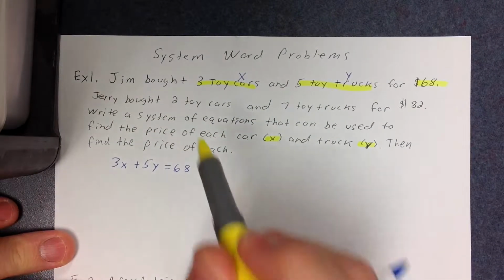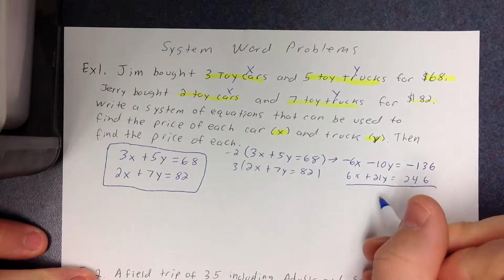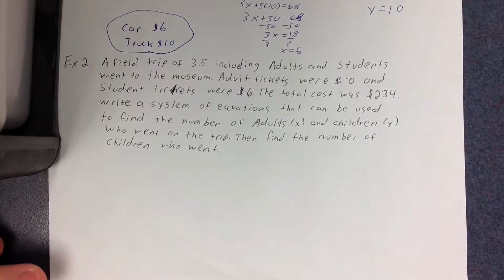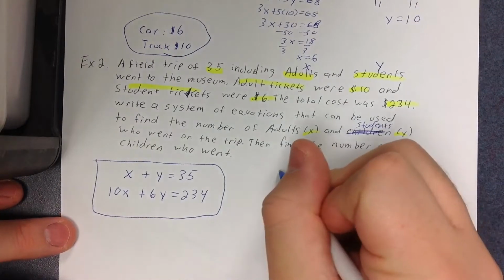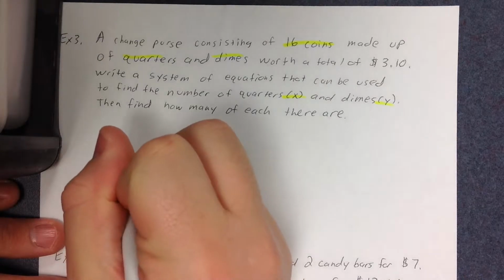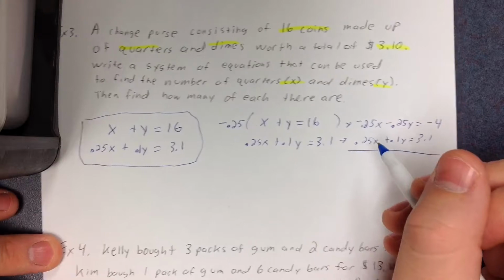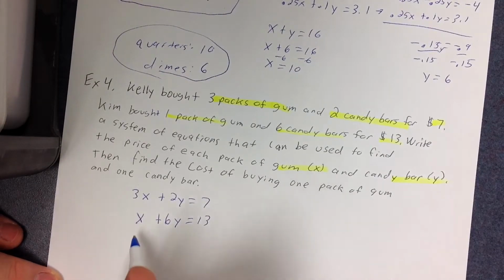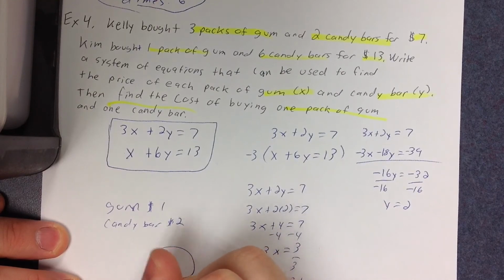System word problems